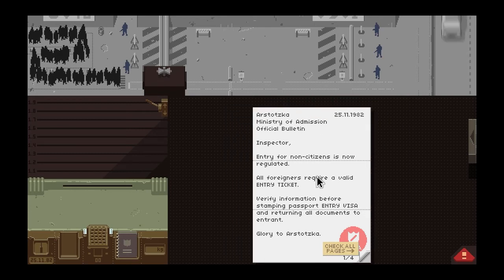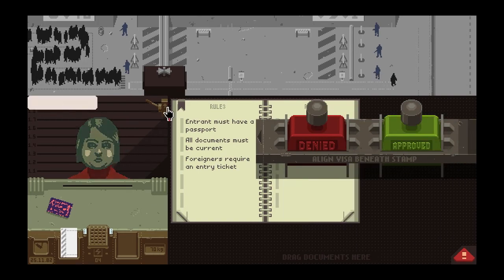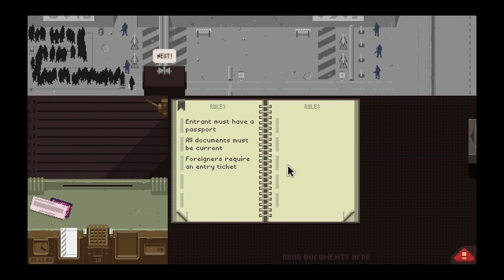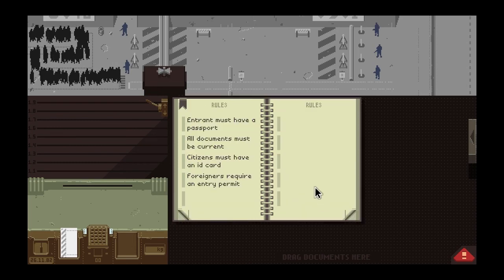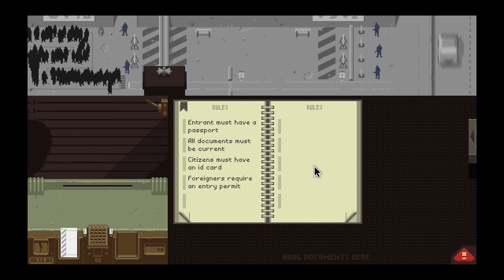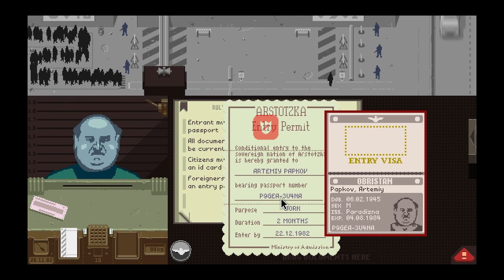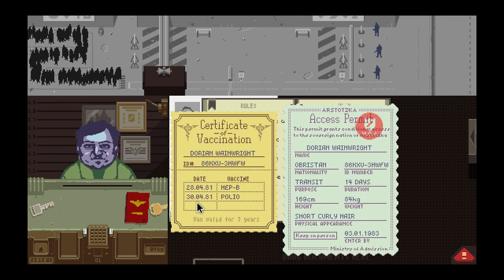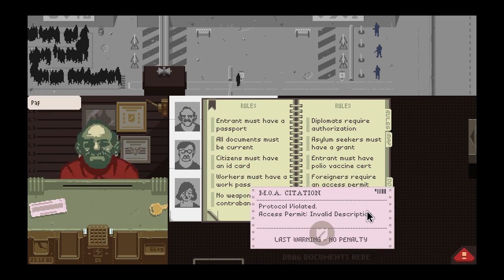Indie Delving: Papers, please.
If you have nothing to hide then you have nothing to fear, right?